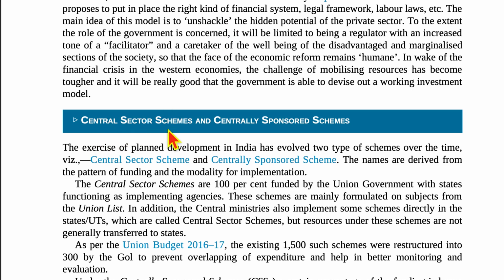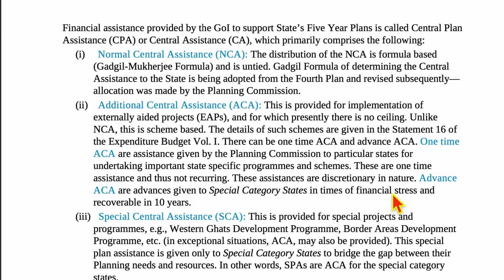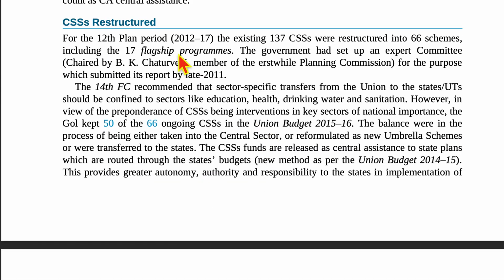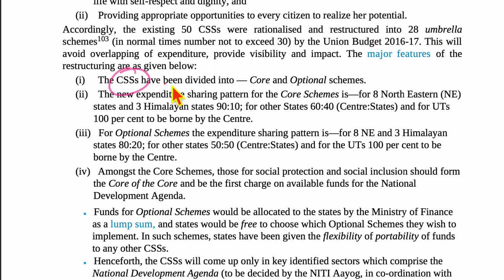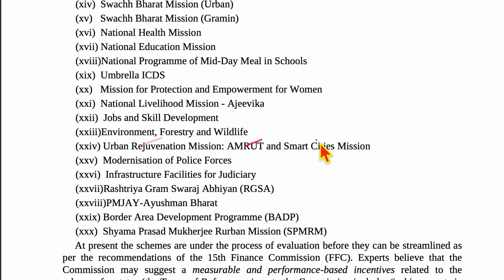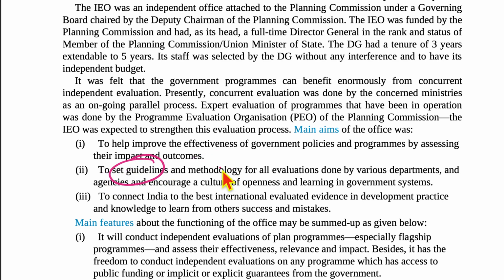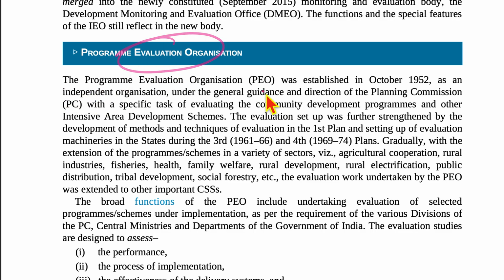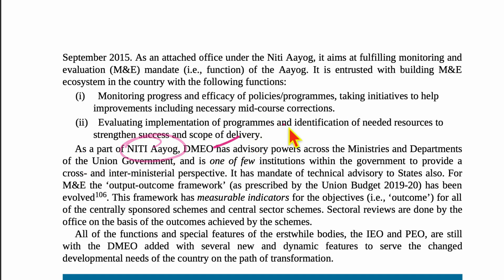7 CSS AND PLAN EVALUATION ECO